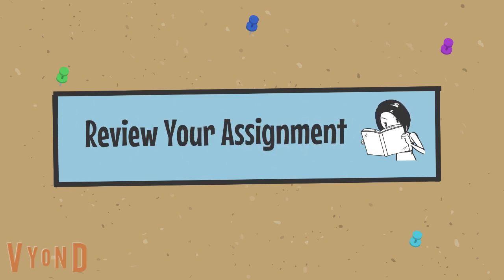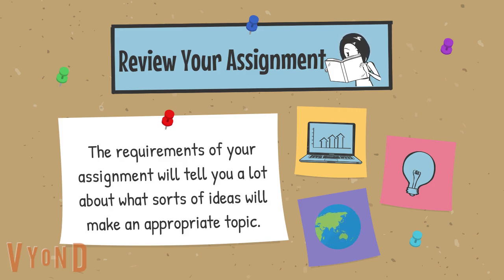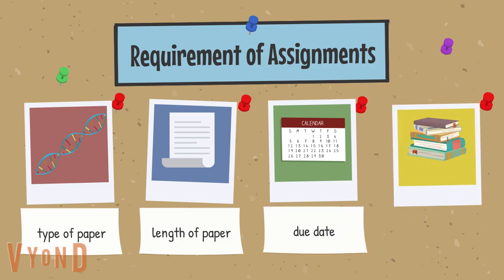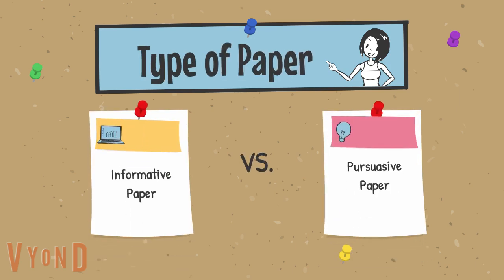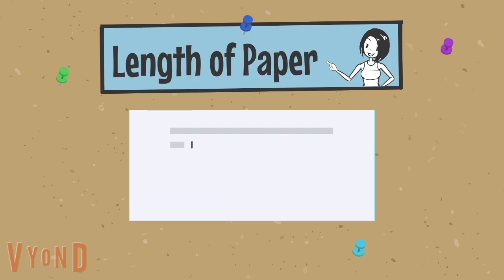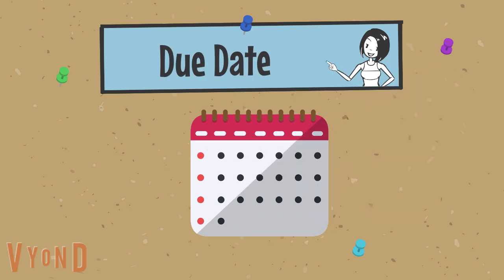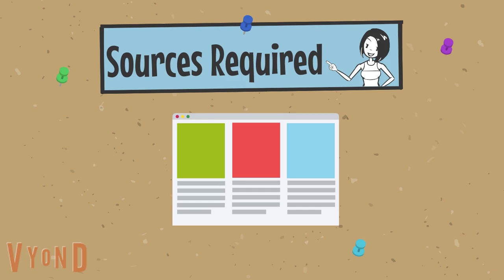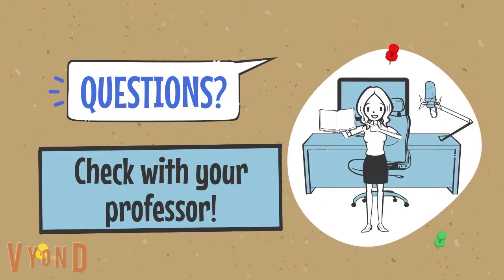Review Your Assignment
This video tutorial explains the importance of reviewing assignment requirements before you choose your research topic.